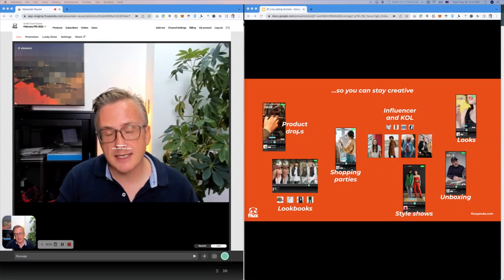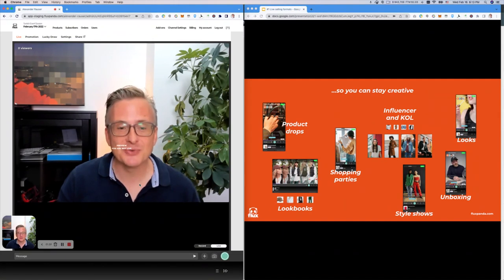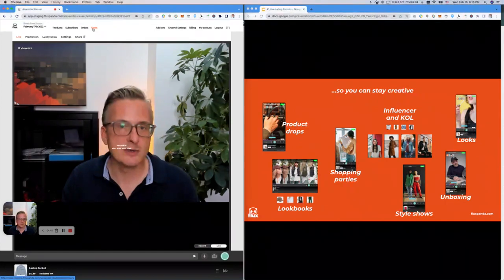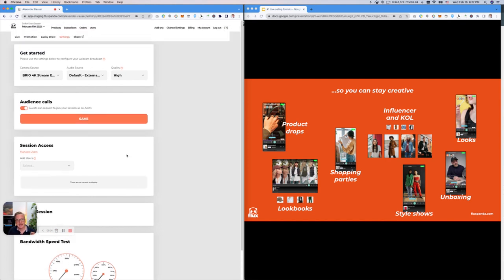Live selling formats - Video Commerce 101 - Part 1/3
This is the first video of our video commerce 101 series. We will discuss different formats and content ideas for your live selling events.